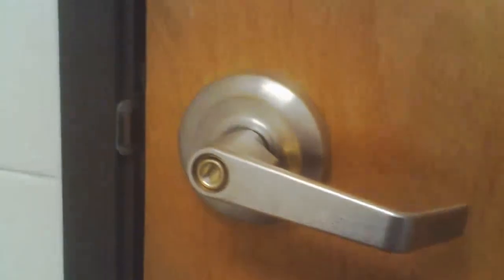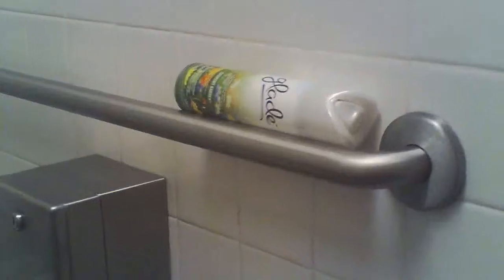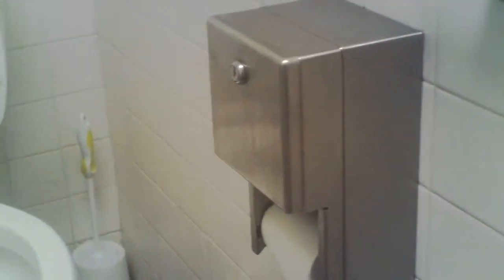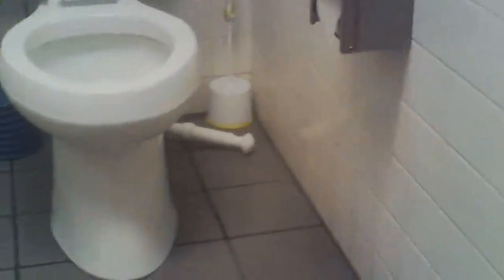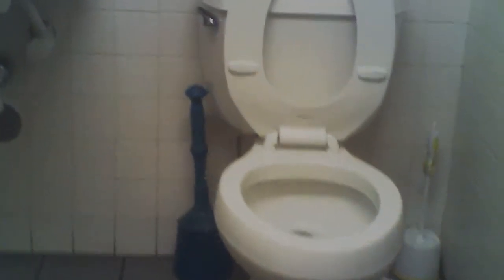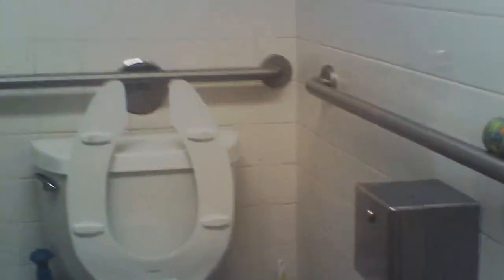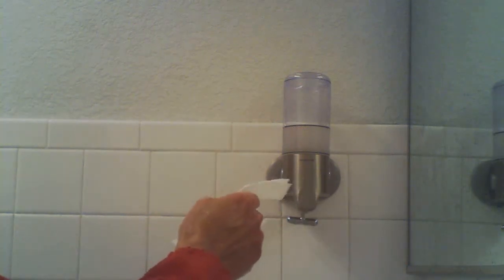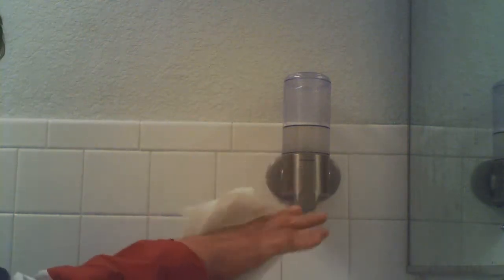Wheelchair style - Using Wheelchair Accessible Restroom At Hardware Store - L1 injury 3-9-12